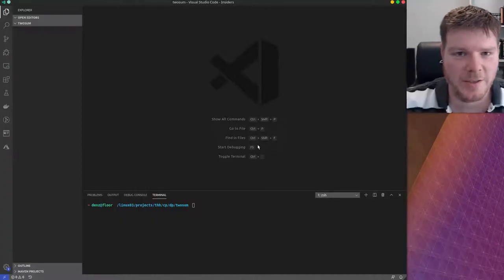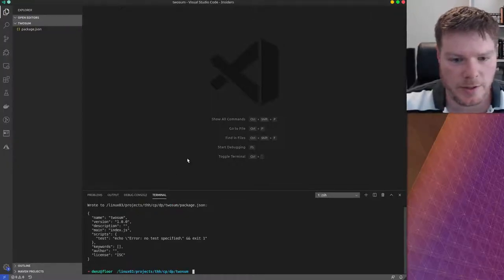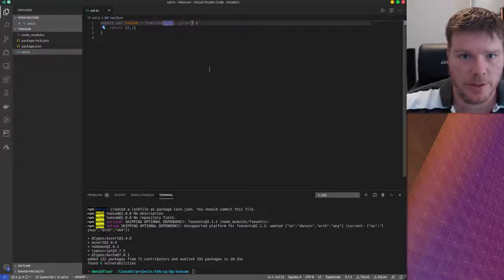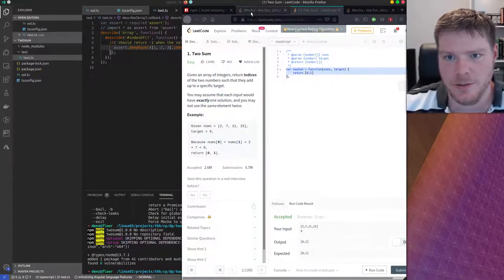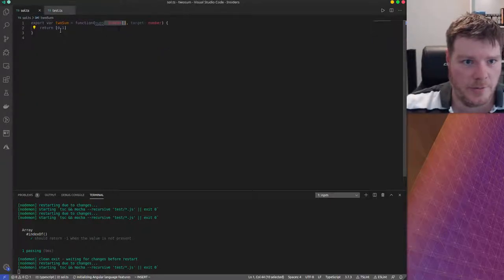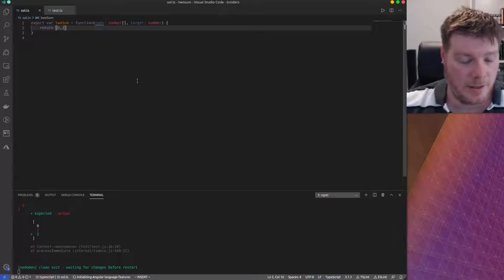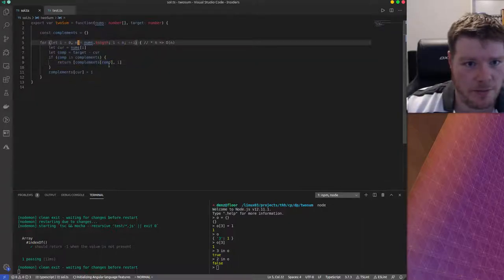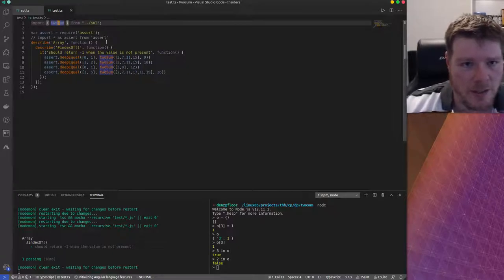Competitive and Dynamic Programming with TypeScript and TwoSum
Want to learn TypeScript, Dynamic Programming, Test Driven Development, Big O Notation, Mocha, NPM and Competitive Programming all in one relatively short video? Then you've found what you are looking for.